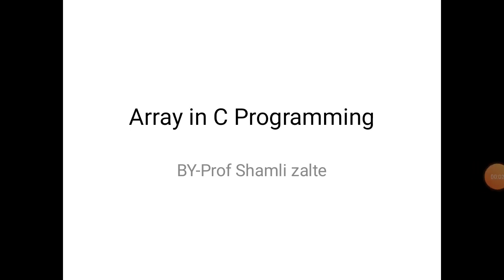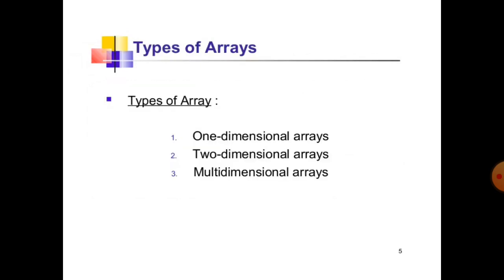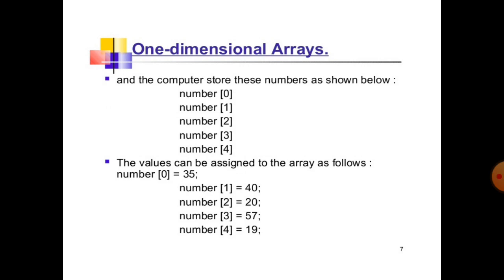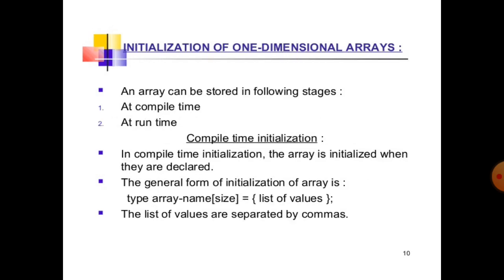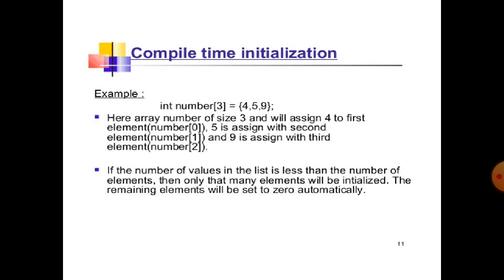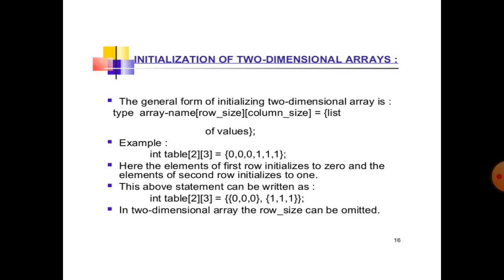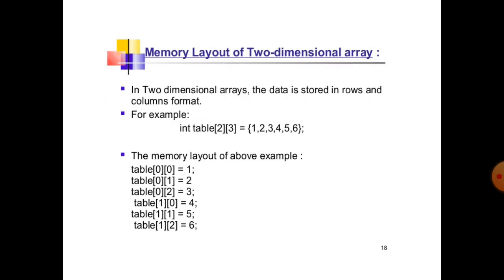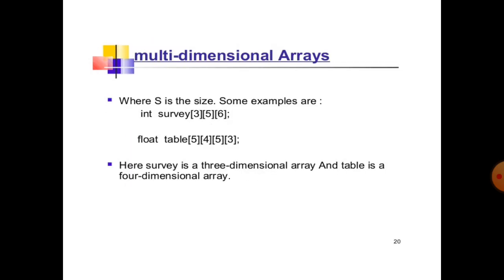Array in c programming